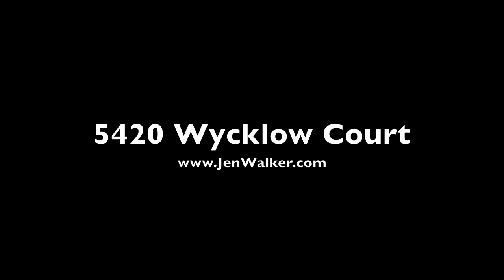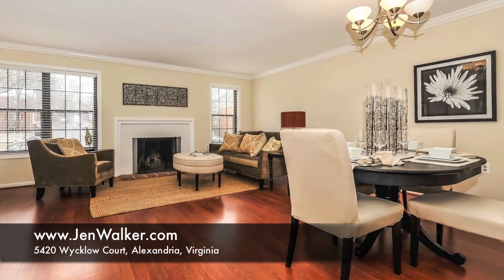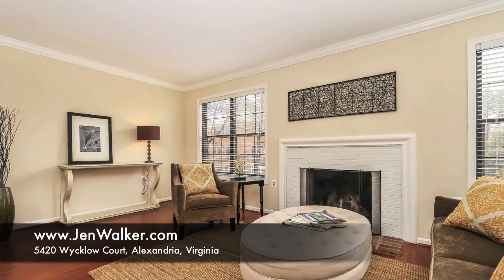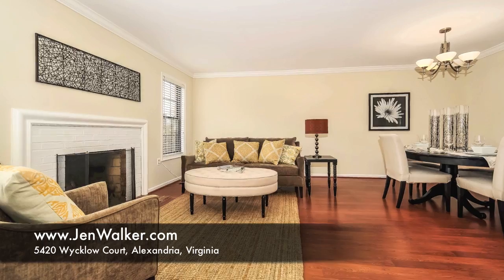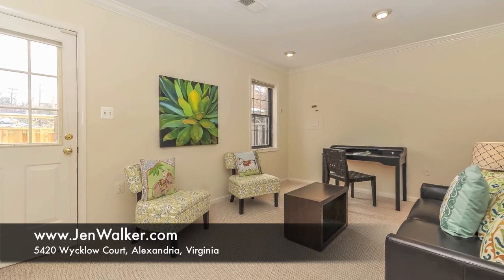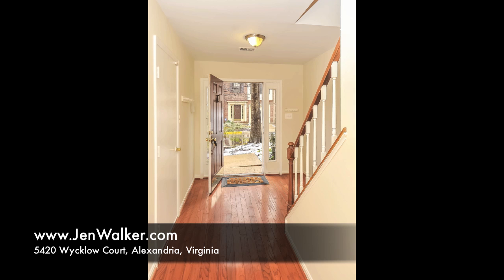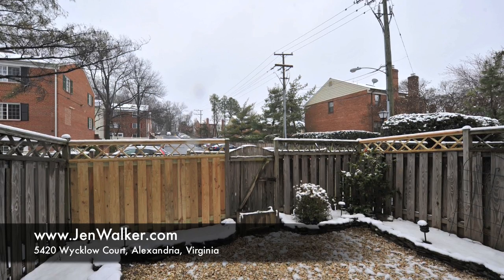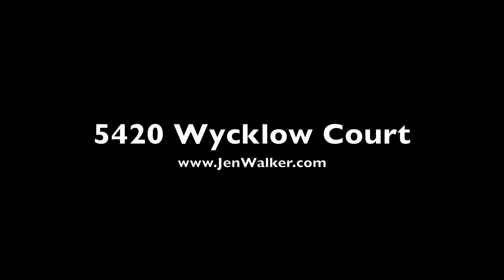Jen Walker 5420 Wycklow Court